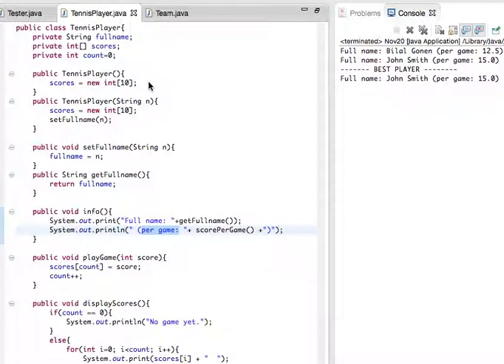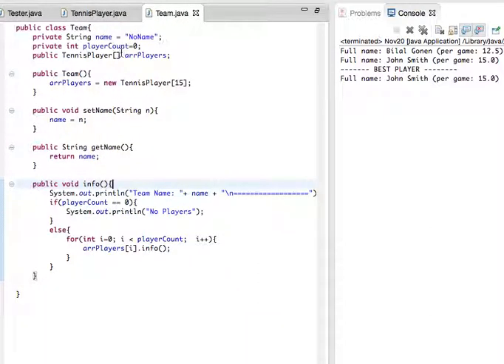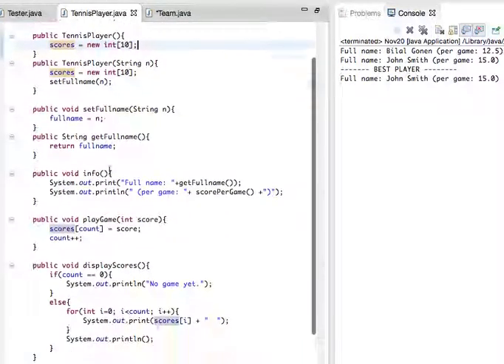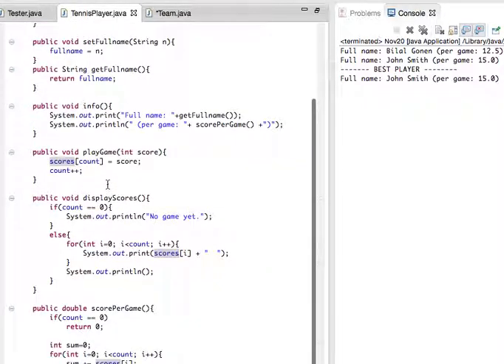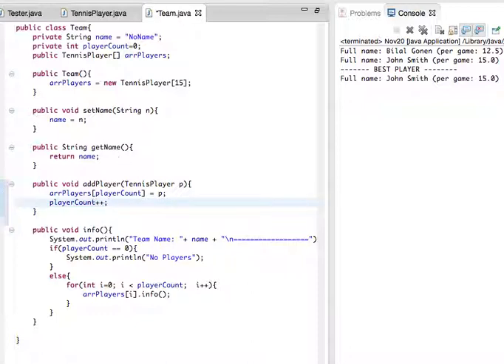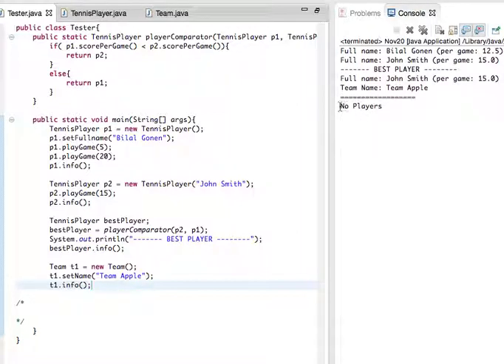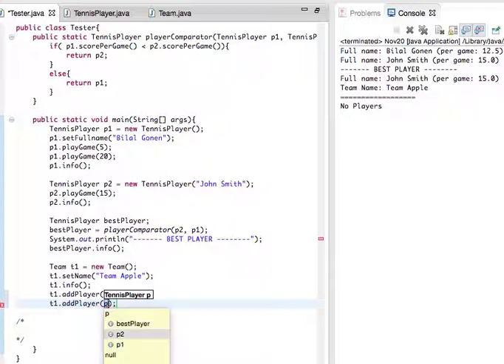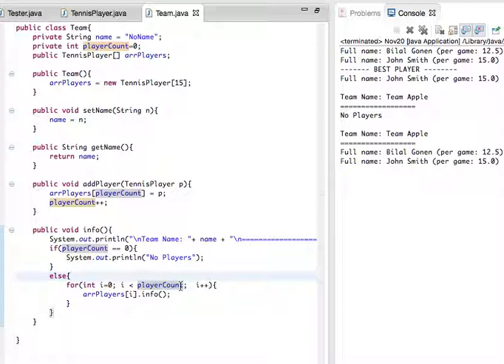Java Lesson 43 - Tennis Player exercise - part 3 : add a Team class